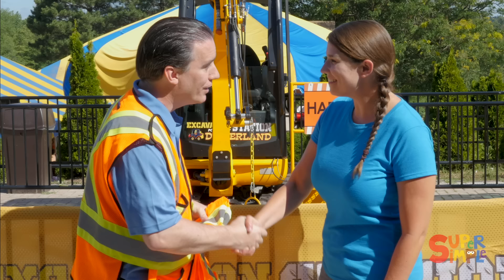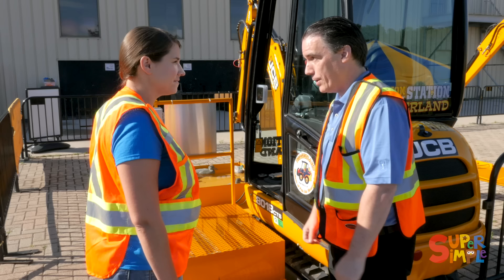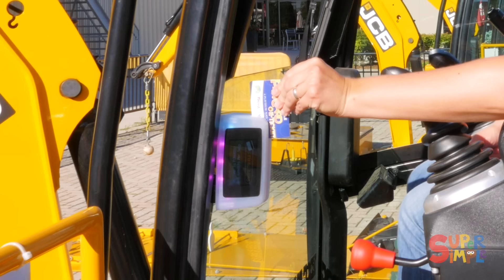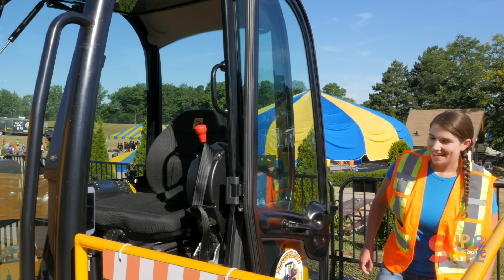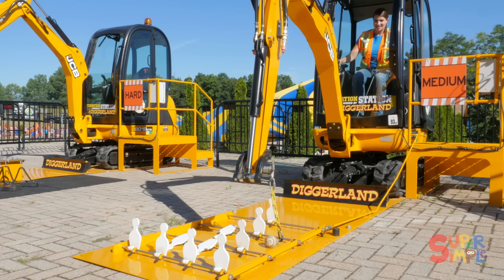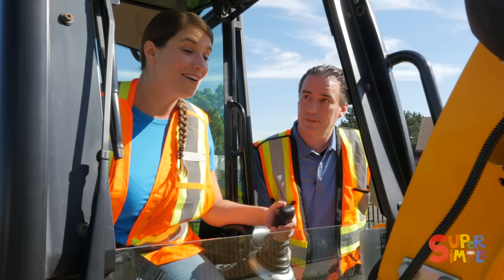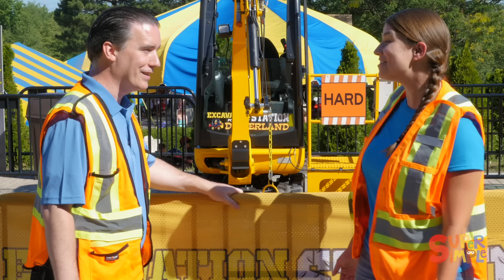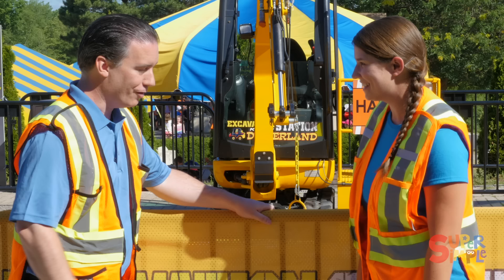Let's Play At Diggerland | Caitie's Classroom Field Trip | Construction Vehicles For Kids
Come play with Caitie as she gets to try out modified construction diggers at Excavation Station! Let's have some fun!